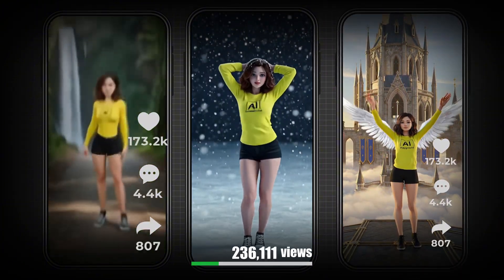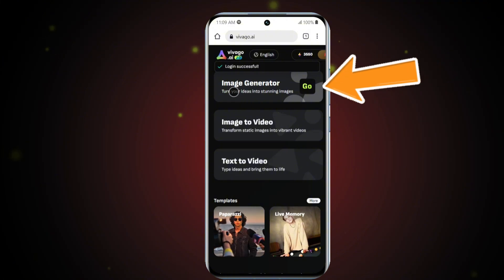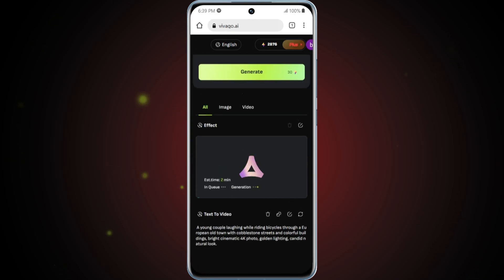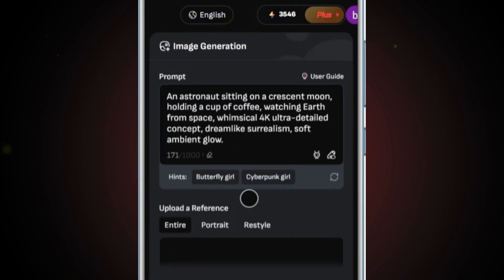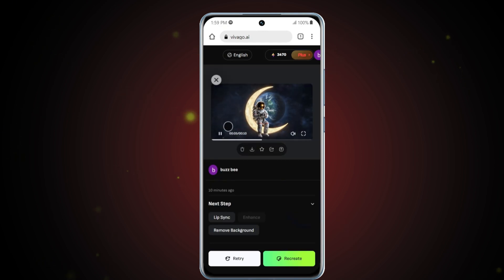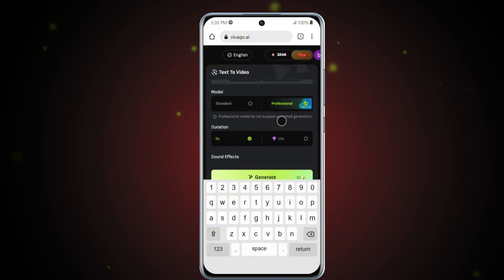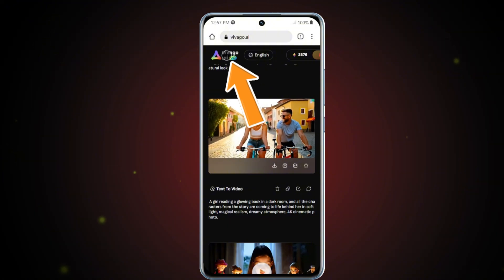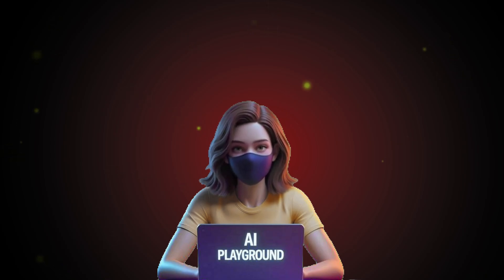From Boring to Viral — See How I Made Stunning 4K Videos Using AI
🎬 Want to turn your basic ideas into viral 4K videos? Watch this now! 📲 Try Vivago AI Today

🔥 I’ll show you step-by-step how I used Vivago AI, an all-in-one content creation tool, to transform simple text and images into ultra-realistic, professional-quality videos — no editing skills required!

📌 What You'll Learn in This Video:
✅ How to use Vivago AI’s Text to Video feature
✅ Creating 4K visuals from a single prompt
✅ How to animate images using Image to Video
✅ Explore templates, sound effects & 3D AI tools
✅ Why Vivago AI is perfect for creators, marketers, and storytellers

💡 Why This Video Is a Must-Watch:
Whether you’re a content creator, digital marketer, or just someone exploring AI tools, Vivago AI will save you hours of editing while delivering high-end results. With its text-to-video, image animation, AI logo generator, and even AI try-on features — it’s everything you need in one place.